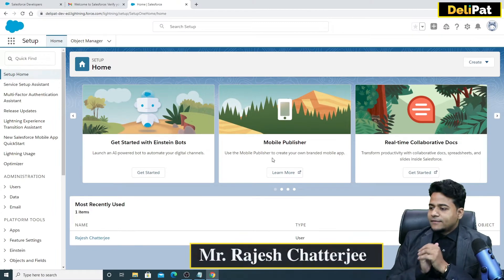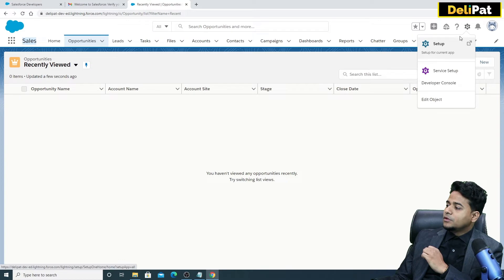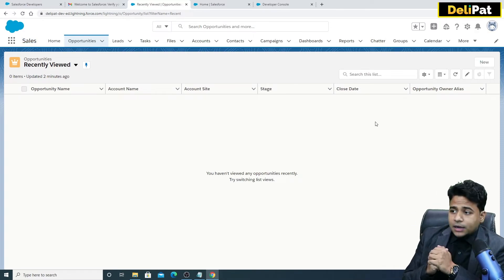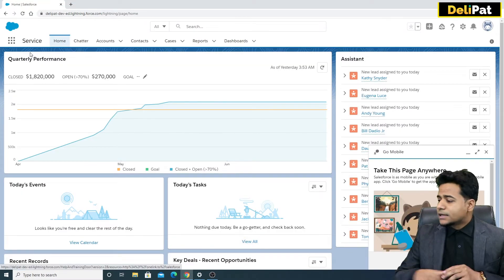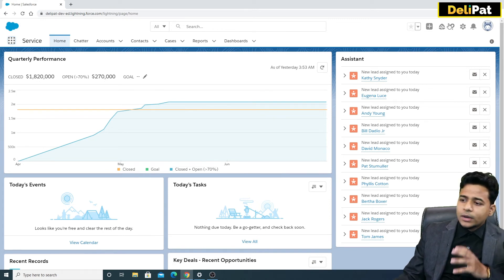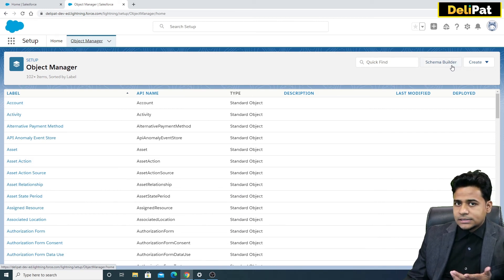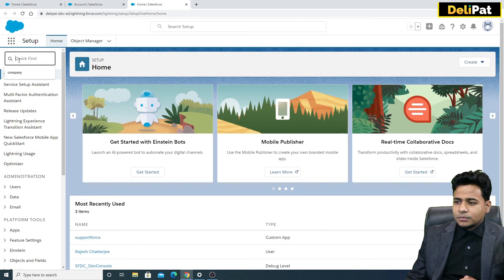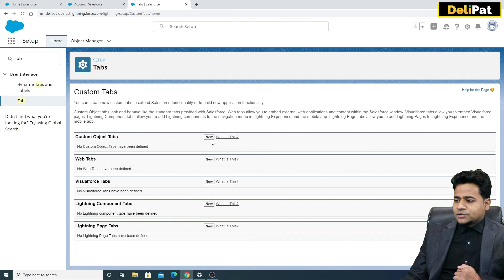What is App and Object and Tab in Salesforce || Salesforce Tutorial || Delipat || Rajesh Chatterjee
What are objects in Salesforce?
As you know, Salesforce is a database where you capture and store customer data. An object is a table in the database where you can capture the data.
For example, Lead is an object where you capture lead-related data.

There are two types of objects in Salesforce- Standard objects and Custom objects.

Salesforce provides many standard objects by default. If you find standard objects are not enough, then custom objects can be created by admins. However, you have to check if the standard objects can be leveraged or not. If not, create custom objects as Salesforce allows you to create only a limited number of custom objects.
What are Tabs in Salesforce?
A Tab is a user interface that helps you access the objects. It allows you to view and record the object. If the object name is opportunity, then the tab name will be opportunities.

Salesforce has three types of tabs- custom object tab, visualforce tab and web tab.
What is an App in Salesforce?
An Application is a collection of needed tabs.

Salesforce consists of hundreds of objects. As a result, there are hundreds of tabs. Not all tabs are required by all the users. An App consists of only the required tabs of app-specific objects.
For example, the Sales app will have sales-specific objects inside it like- leads, account, campaign etc.
What are the types of users in Salesforce?
Salesforce has two types of users- Administrator or admin and business users.
A business User is an employee of the business who captures the customer data in Salesforce applications.
Role of an admin in Salesforce
Admin is the user who configures the Salesforce applications as per business requirements. Only an Admin can access Setup in Salesforce. A business user cannot access Setup. An admin can also access the platform force.com to code and extend the standard features of Salesforce.

A business has different categories of employees like HR executives, finance executives, sales executives, customer support executives etc. Not all employees have access to all the customer data. When an employee logs in, he will be able to see only his field related application. An admin grants access to business users based on their field of work. For example, HR executives can access and view only HR related applications.
How to access Setup and configure?
Click on the gearbox near the notification icon on the salesforce user Interface.
Then, click on Setup in the dropdown menu.
For objects
Click on the object manager. It has all the standard and custom objects. An admin can create and customize objects from there. An admin can land on the object detail page by clicking on the particular object and configure it.
For Tabs
Search for Tabs using the search panel on the top left. By clicking on Tabs, he can access, create and configure the tabs.
For Applications
Search for App manager in the search panel.
App manager consists of all the apps. An admin can create and configure apps from the app manager.

I hope this article/video helped you in understanding objects, tabs and apps in Salesforce. We will discuss how to create and configure objects, tabs and apps in further articles/videos.

salesforce tab in salesforce salesforce tutorial salesforce account object in salesforce